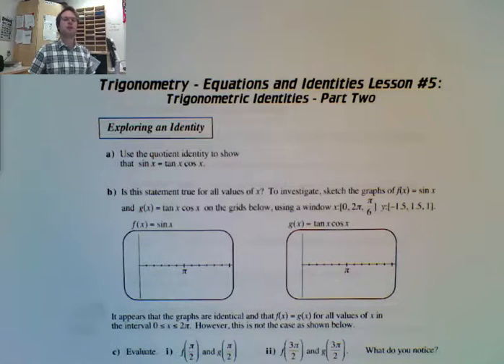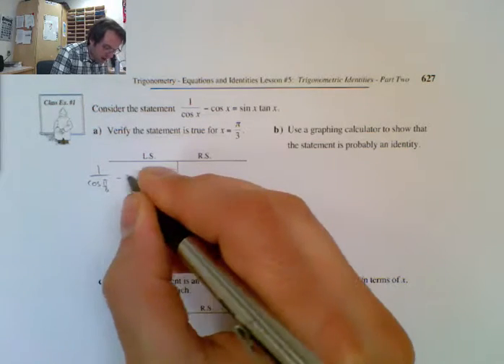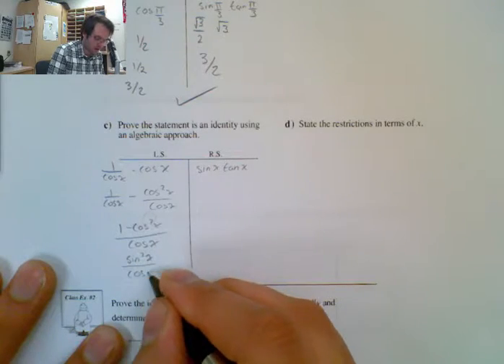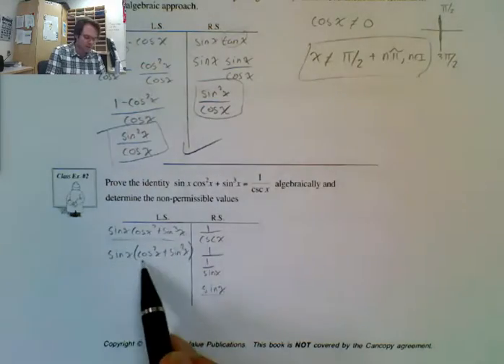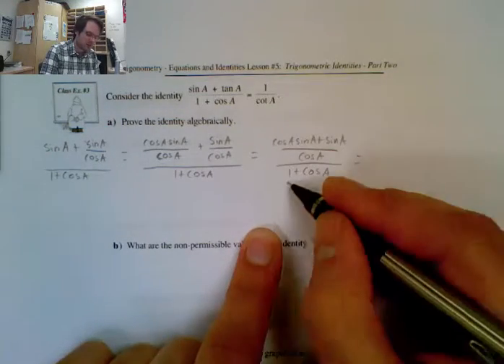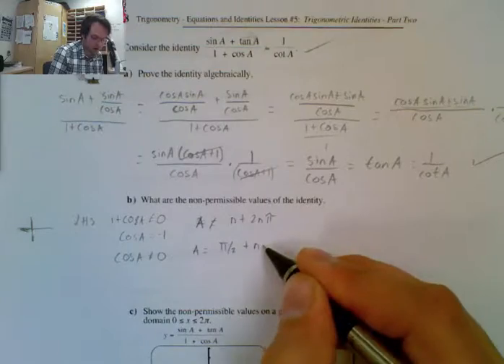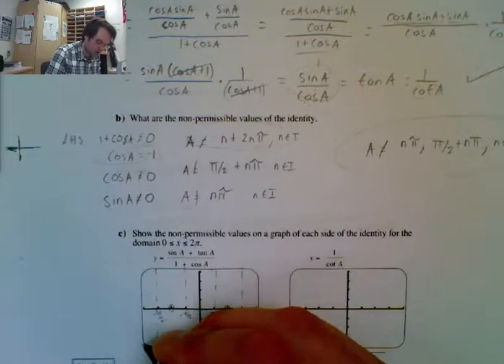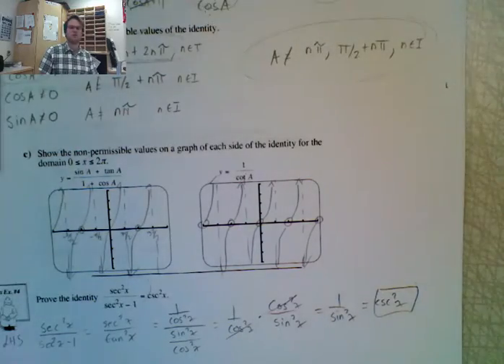Math 30 1 unit 9 lesson 5